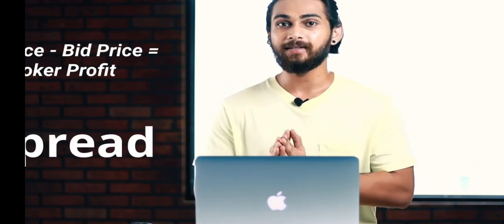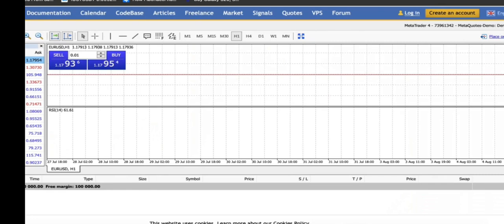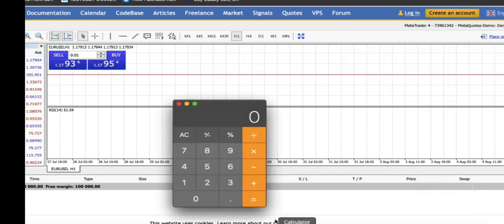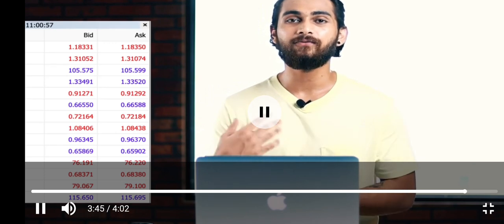Bid Rate, Ask Rate & Spread Explained | Forex & Stock Market Basics for Beginners@JeffreyBenson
Title: Bid Rate, Ask Rate & Spread Explained | Forex & Stock Market Basics for Beginners

Description:
Are you confused by terms like bid rate, ask rate, and spread in trading and investing? This video breaks down these essential concepts in a simple and beginner-friendly way. Whether you're trading in the forex market, stock market, or crypto, understanding these terms is crucial for making informed decisions.

In this video, you'll learn:

What is a bid rate and how it's used in trading

What is an ask rate (also known as the offer price)

The meaning of the spread and why it matters

How brokers and market makers use the spread to earn profits

Real-life examples to help you understand the concepts clearly

Perfect for new traders, investors, and anyone looking to build a solid foundation in financial markets.

Timestamps:
00:00 Introduction
01:10 What is Bid Rate
02:30 What is Ask Rate
03:45 Understanding the Spread
05:00 Examples in Forex and Stock Market
06:45 Key Takeaways